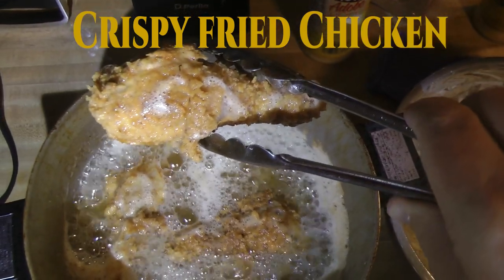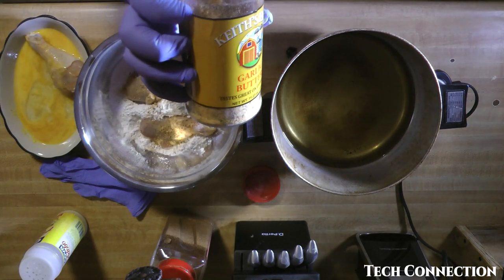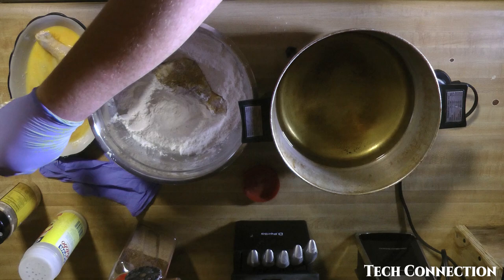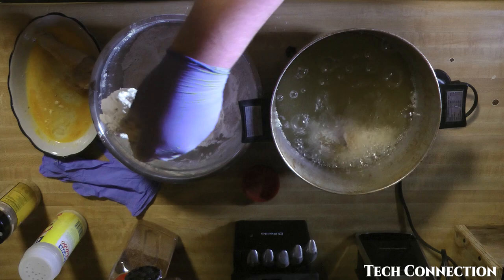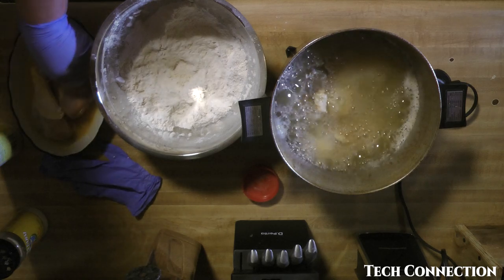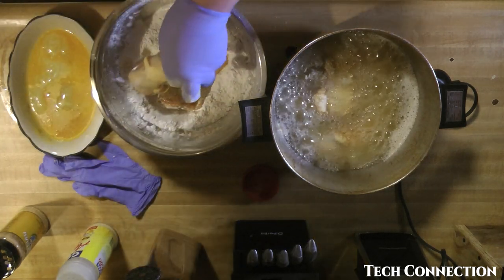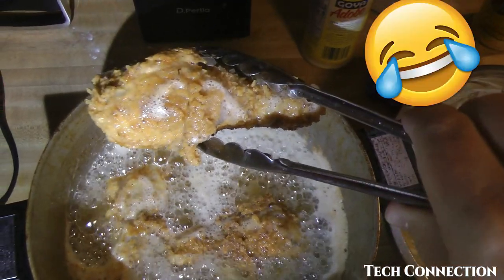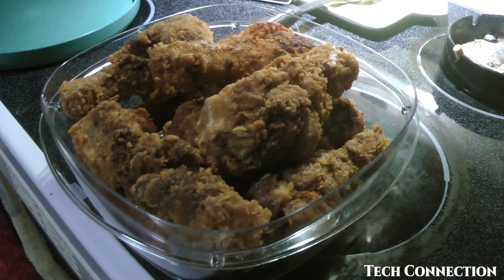Crispy fried Chicken The Southern Way